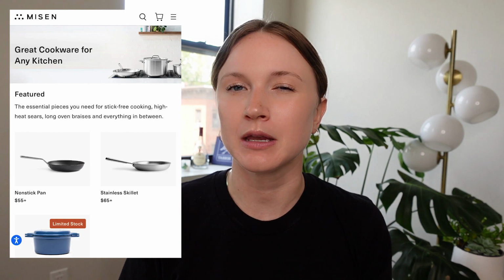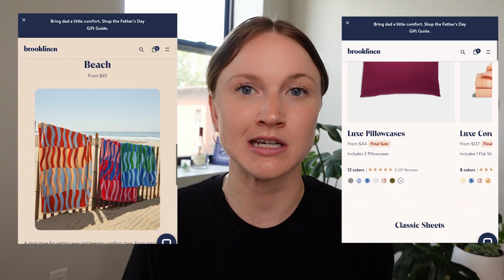Facebook Ad Landing Page Tips for Beginners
📸 YOUTUBE & CREATIVE GEAR:

TubeBuddy - How I do keyword research for my channel In this video, I go over the 6 landing pages that you need to test on your Facebook Ads.

00:00:00 - 00:01:00 Why landing pages are important
00:01:01 - 00:02:11 What is a good conversion rate?
00:02:12 - 00:04:22 Test these 3 LPs first
00:04:23 - 00:06:21 The LPs we use to scale clients
00:06:22 - 00:08:48 How to get started